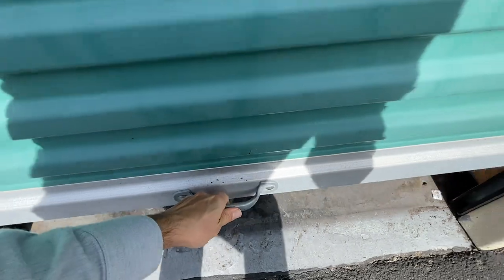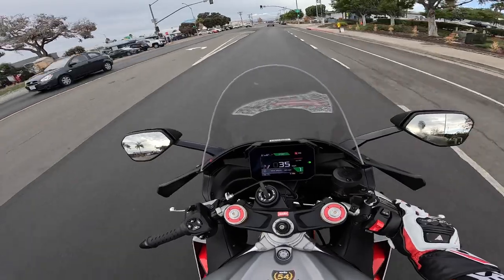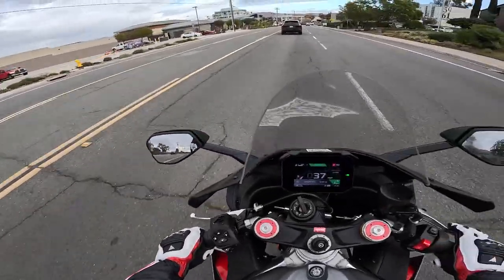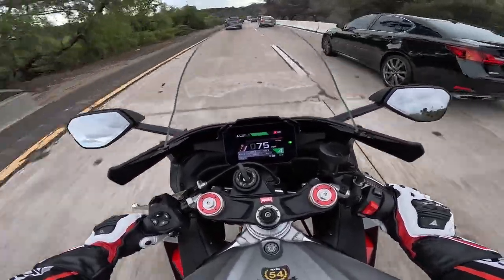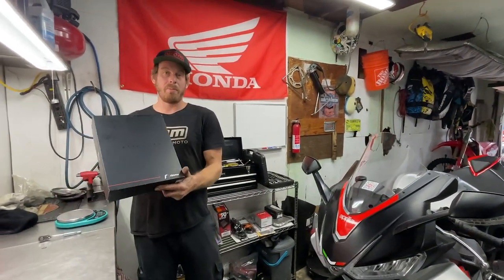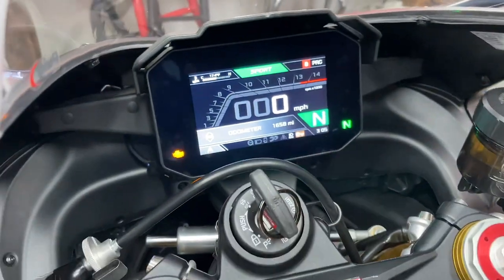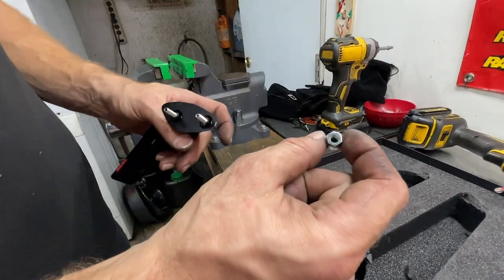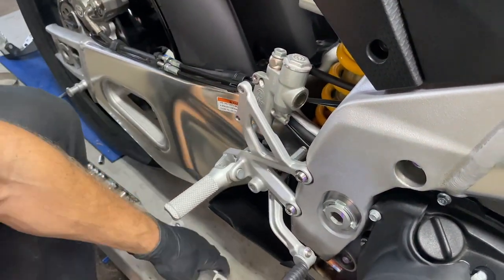Aprilia RSV4 SC-Project CR-T Exhaust & Rizoma Mirrors First Impression Ride (holly sh!t)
[this video was taped BEFORE the breakdown] I think I found my "NEW" favorite exhaust --- the SC Project CR-T exhaust. Not only does it weigh next to NOTHING (1.7lbs) but it also sounds absolutely incredible! We also got to install the Rizoma Stealth Mirrors and they are super sleek and aerodynamic looking. A little difficult to get used to but you get used to them real quick. Enjoy this first impression ride video of my Aprilia RSV4... The spicy Italian meatball!